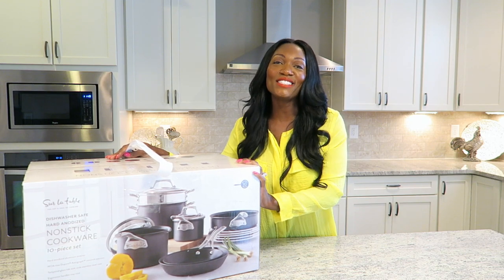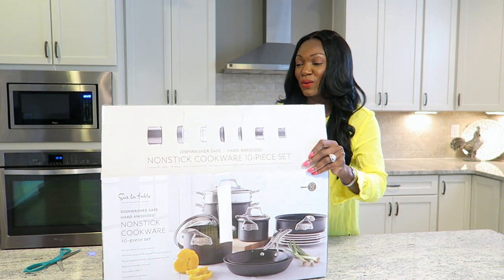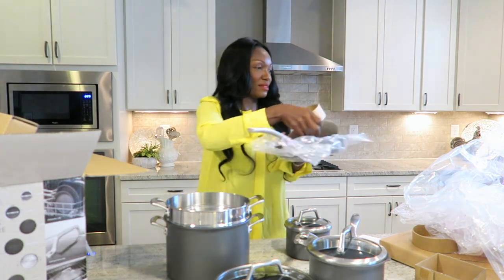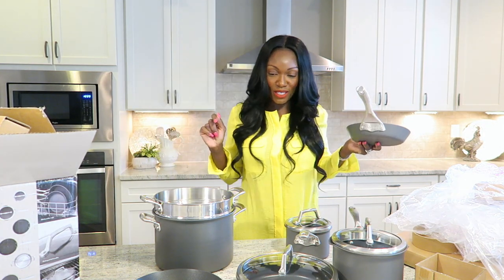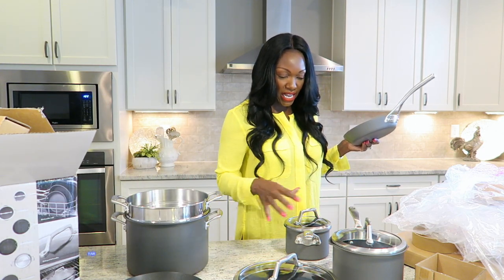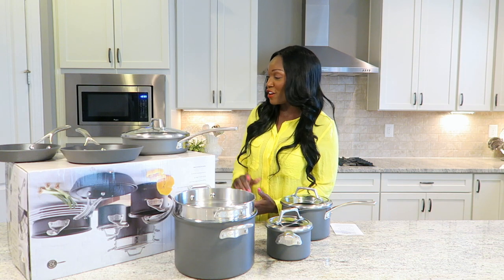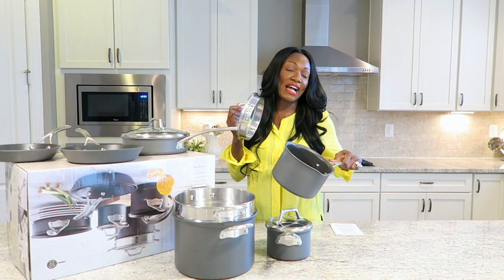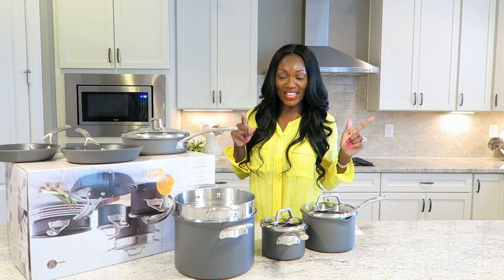COOKWARE UNBOXING🍜WHAT'S FOR DINNER⁉️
HI GUYS~ THANKS FOR STOPPING IN TODAY! IN TODAY'S VIDEO, I SHARE WITH YOU THE COOKWARE THAT I PURCHASED. I ALSO COOK DINNER. WHICH COOKWARE DO YOU THINK I CHOSE?